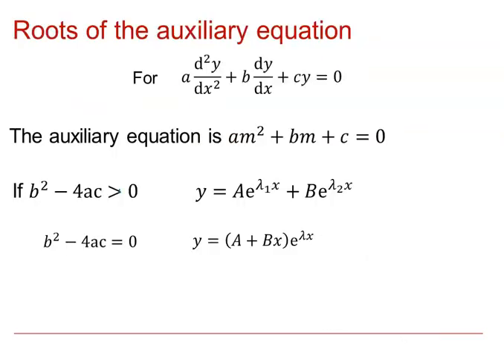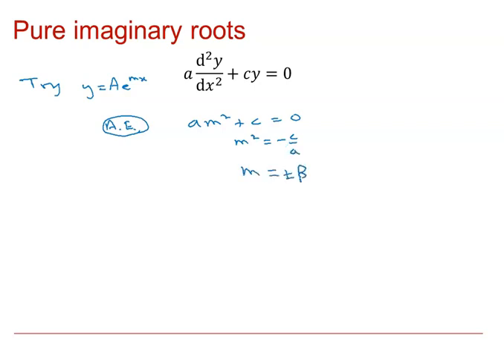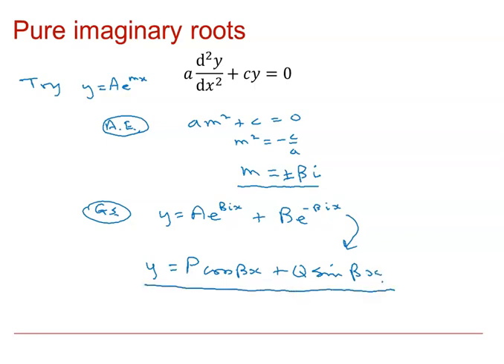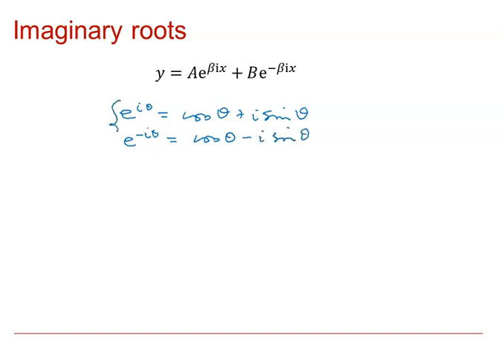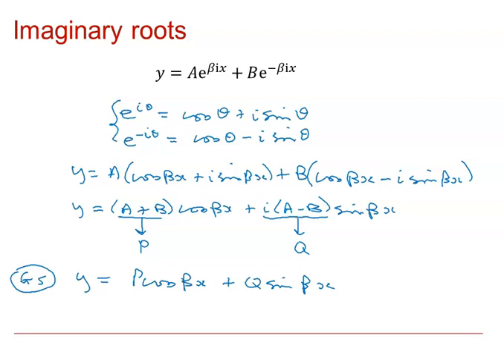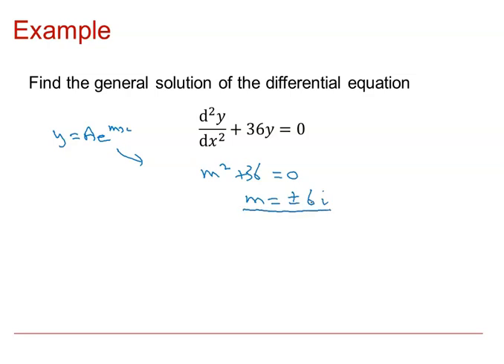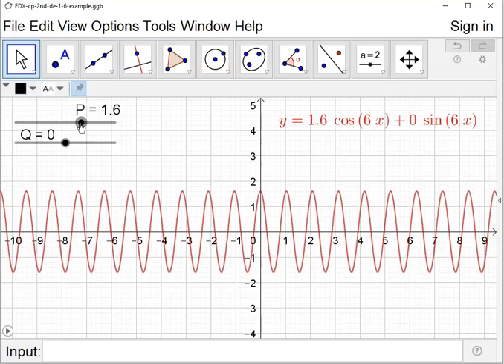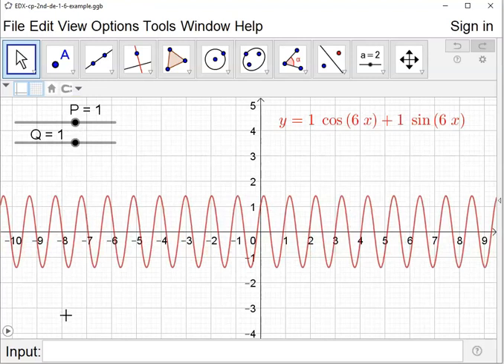Edexcel Core Pure: Second order differential equations 1-6